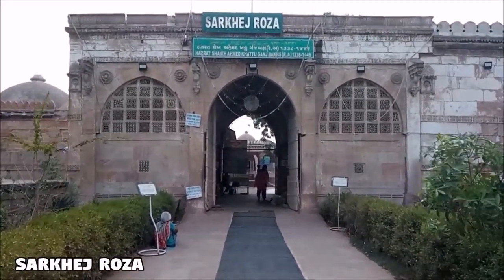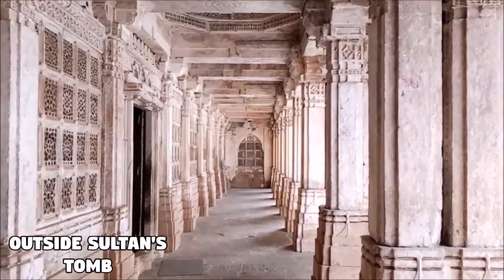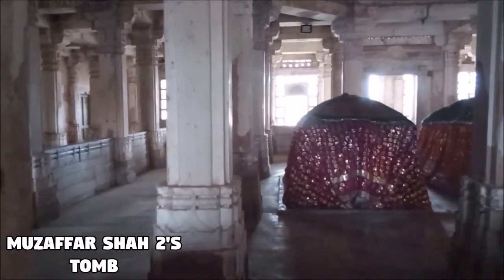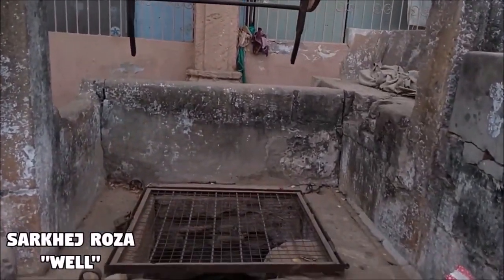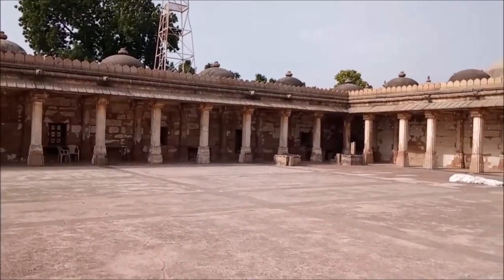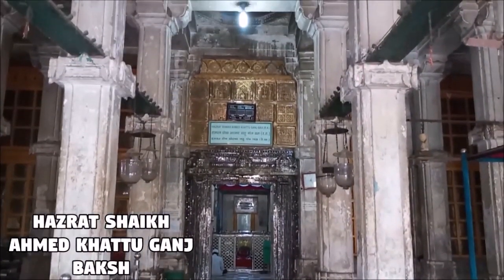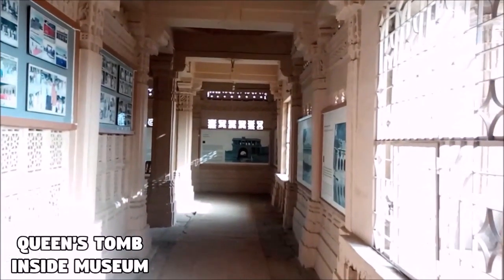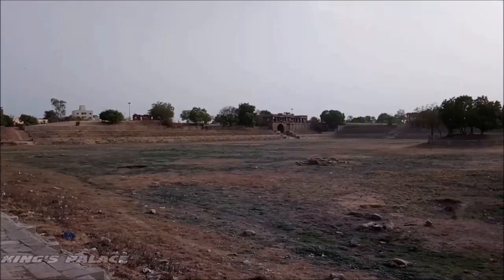Sarkhej Roza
A short documentary film conceptualized and created by Hiya Chhawchharia, a student of the Young Managers Program at Abacus-The Academy Ahmedabad.